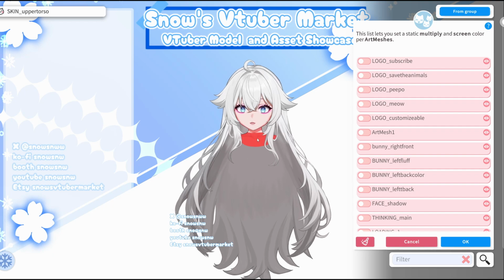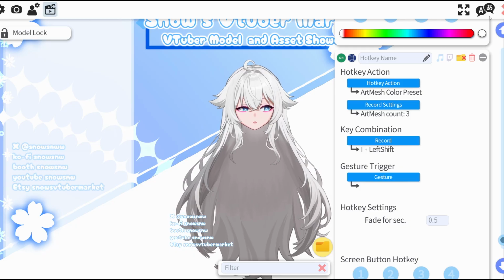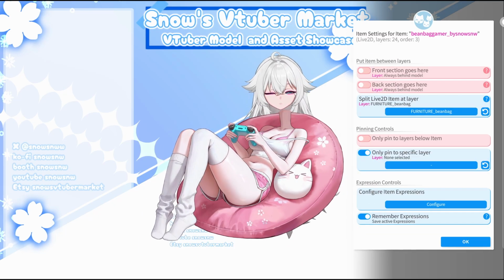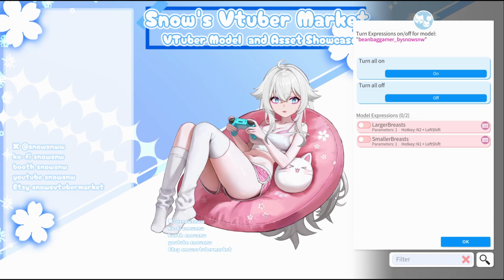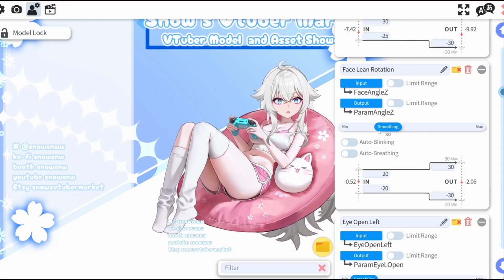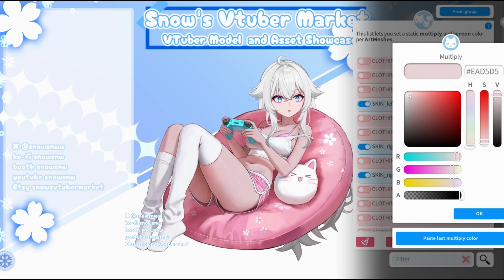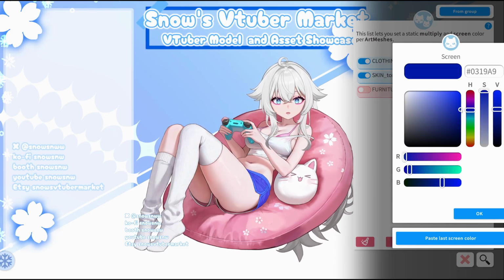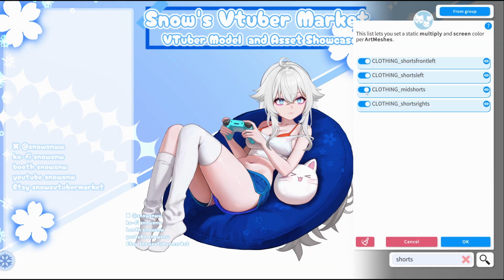Vtuber Body Asset Setup Tutorial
Find this asset here

x @snowsnww
etsy @snowsvtubermarket
booth @snowsnw